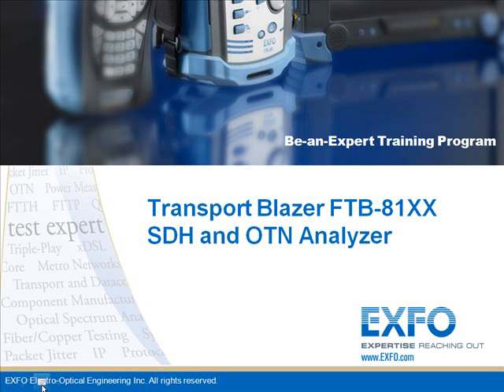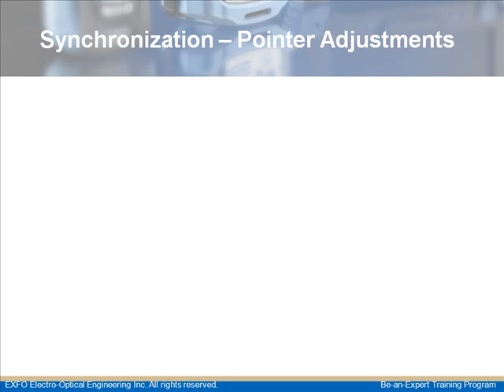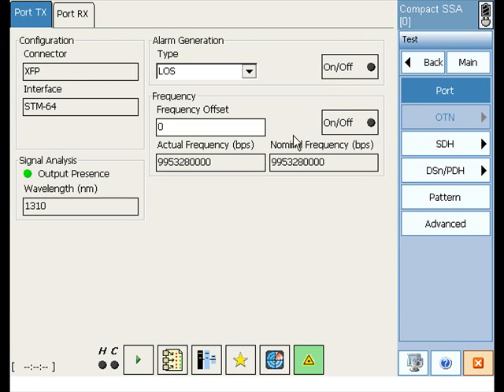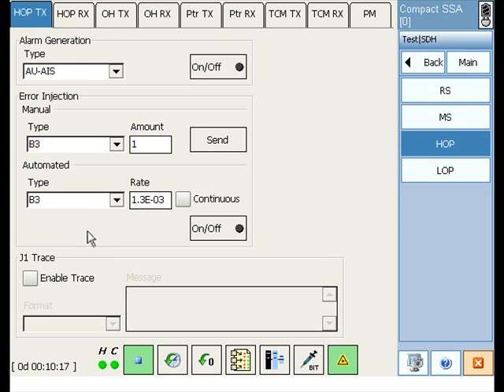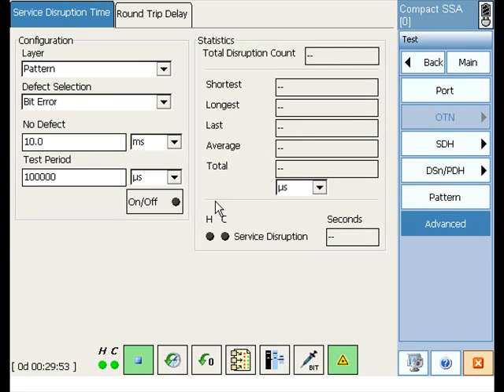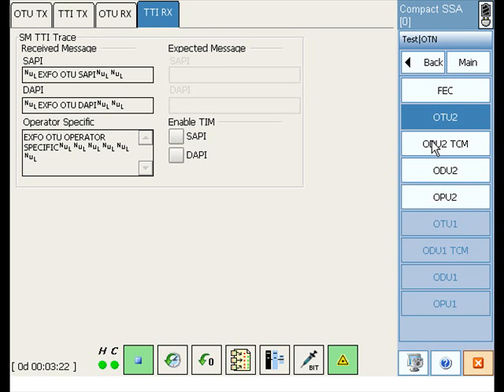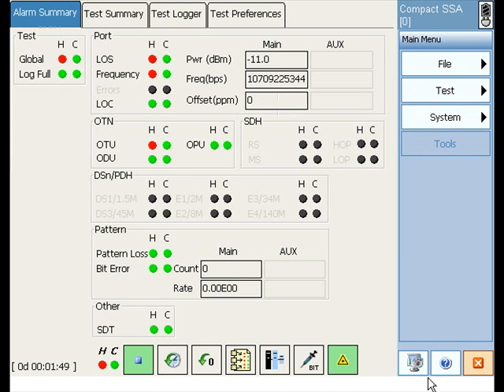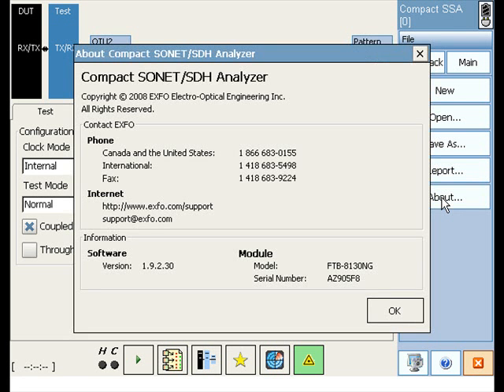SDH_Transport_Blazer_FTB-200.flv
Hướng dẫn đo SDH trên máy đo FTB-200